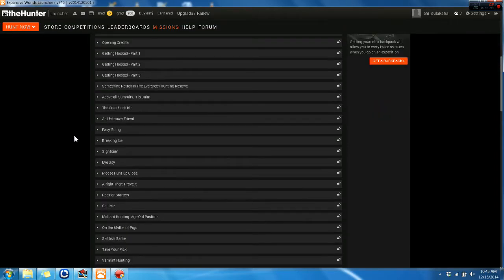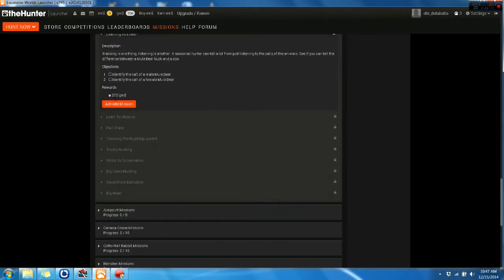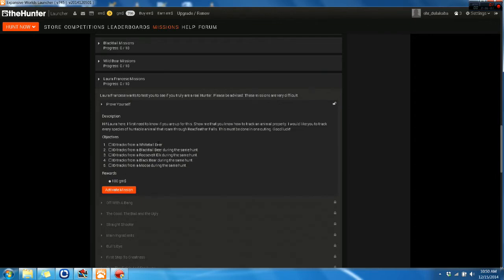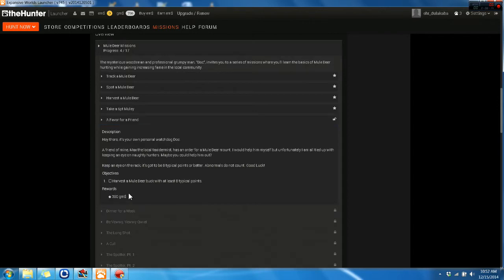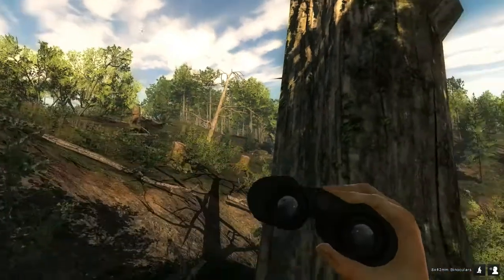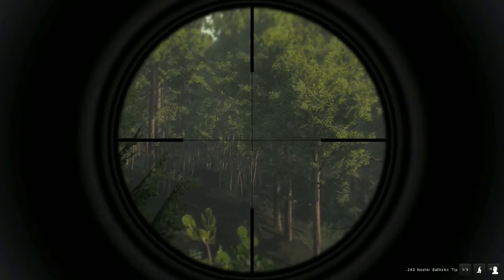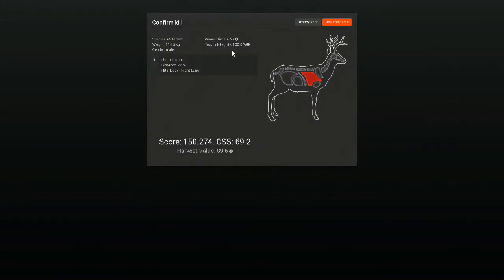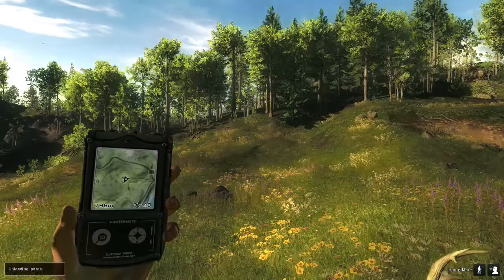Kache's FREE FOR REAL: Getting the most from The Hunter 2014 Free to Play! #5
Launcher planning and hunt #3 in one vid.
Tutorial: Our third hunt! (8 point Mule Deer - hunt time 15 to 30 minutes)
Hi guys! Many new players starting out in the the free to play version of The Hunter leave frustrated under the belief that you can not advance or have fun unless you spend money. They do not realize that the game is structured in such a way that with a little planning, one can hunt in all reserves and hunt half a dozen species with out ever spending a penny.,  Even players that avidly pay to play from the word go, miss out on a veritable pile of free resources. This series aims to step by step show you how you can have mountains of fun for free. I will show you how to get the most out of the free content and teach you to hunt along the way!
Lets go.